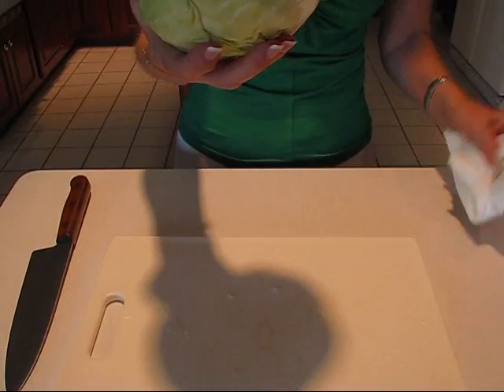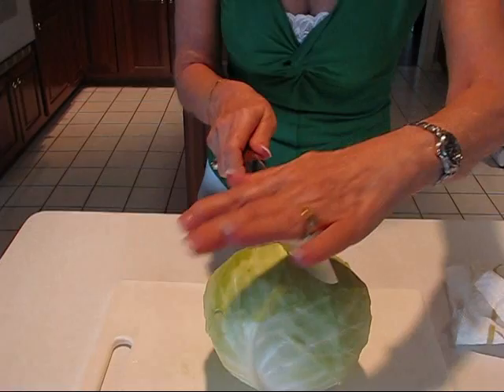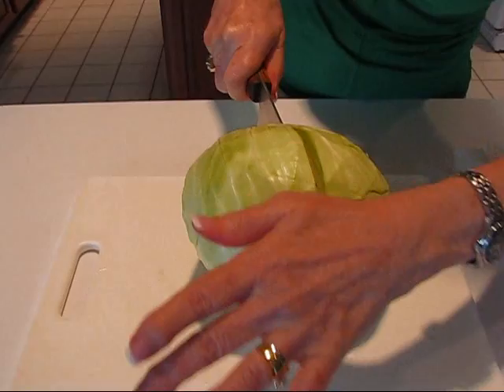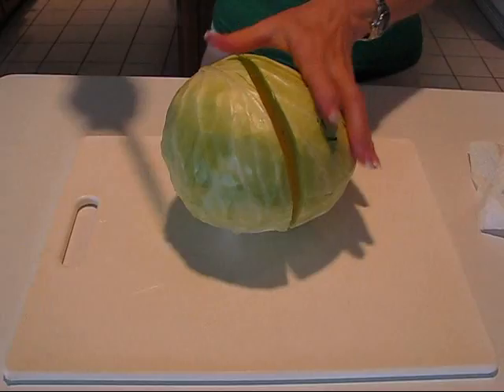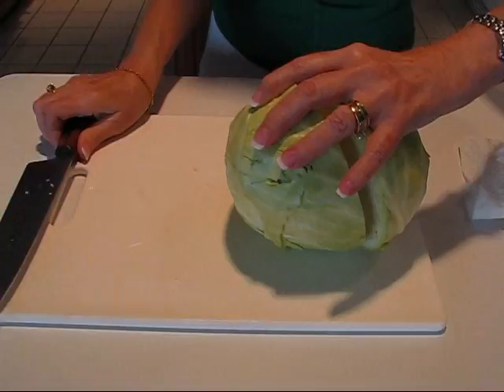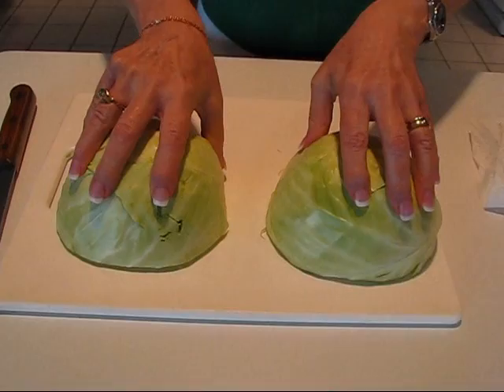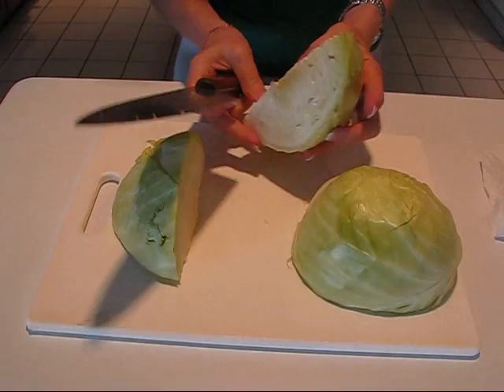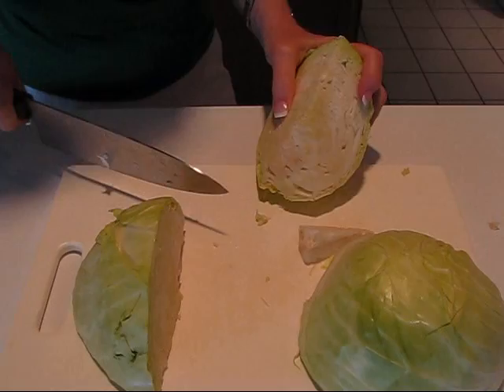Betty's Quick Tip 102--How to Remove Core from Head of Cabbage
Betty demonstrates how to remove the core from a head of cabbage.